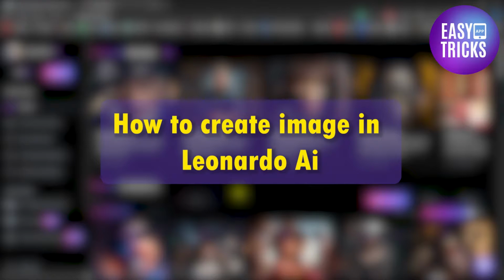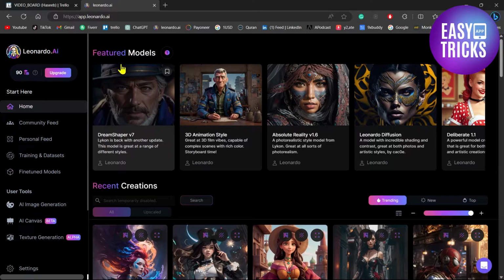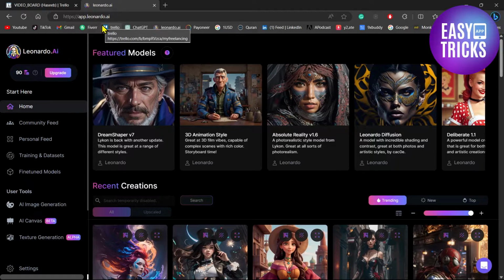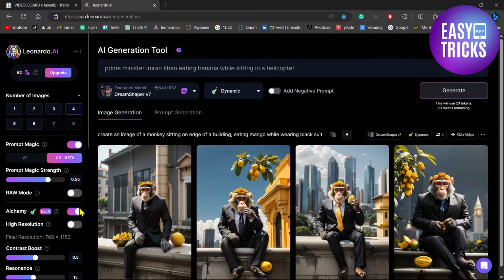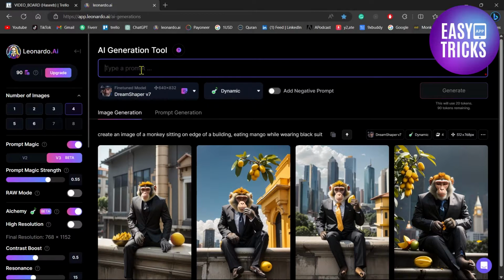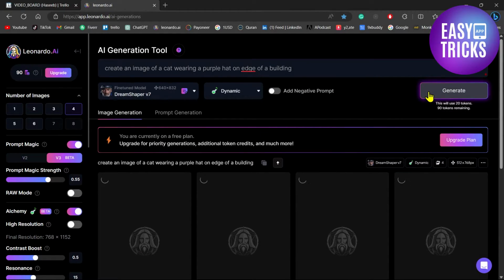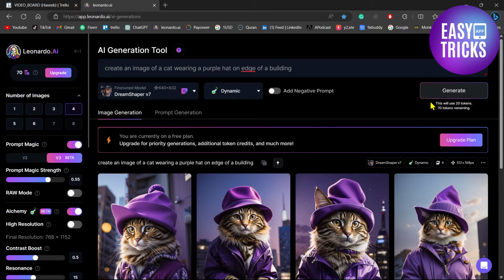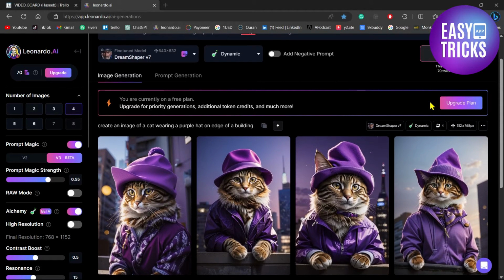How To CREATE IMAGE in Leonardo Ai in 2023 (QUICK and EASY)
TOPIC: How To CREATE IMAGE in Leonardo Ai
Get ready for a mind-blowing experience as we unveil the secrets behind creating mesmerizing images using Leonardo Ai! Whether you're a professional photographer or just starting out, this comprehensive tutorial has something for everyone. Learn how to leverage Leonardo Ai's innovative AI-powered features like auto-enhancement, object removal, and background manipulation – all designed to help you craft breathtaking visuals like never before. Don't wait any longer – click play now and embark on a transformative artistic journey!